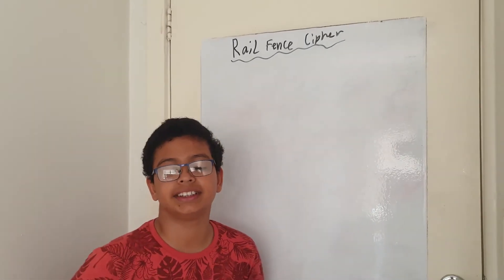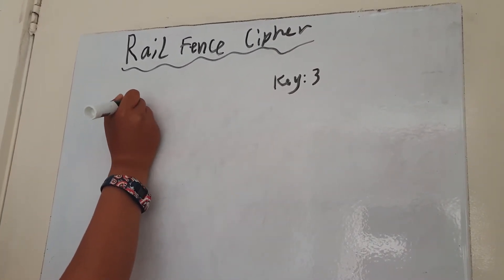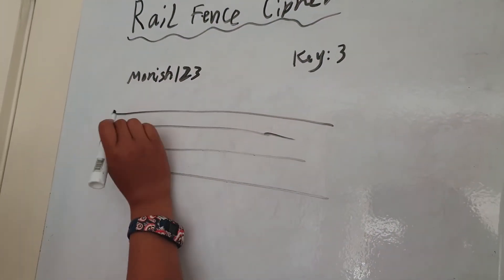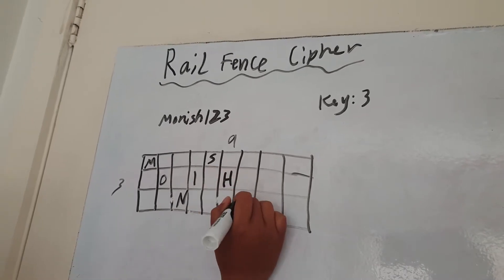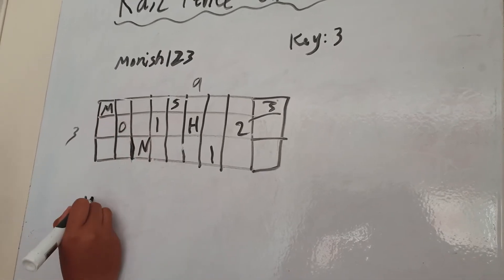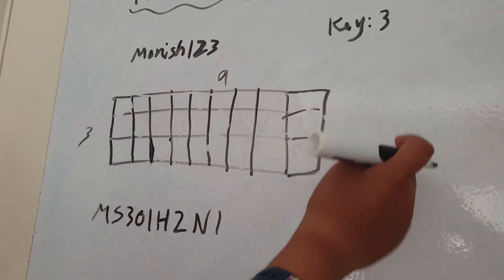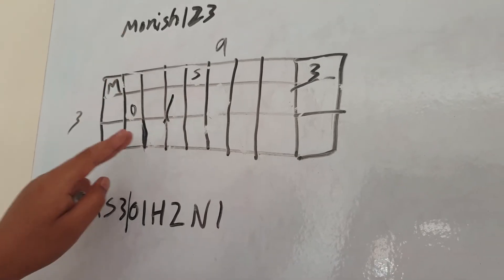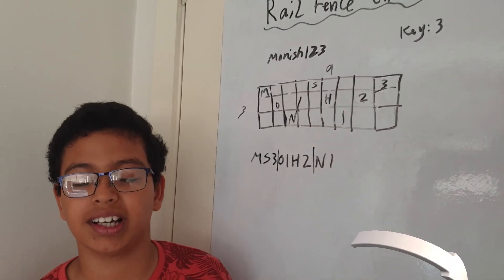How to use the Rail Fence Cipher - Encryption/Decryption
Hello everyone! Today I will be explaining you about Rail Fence Cipher!!!